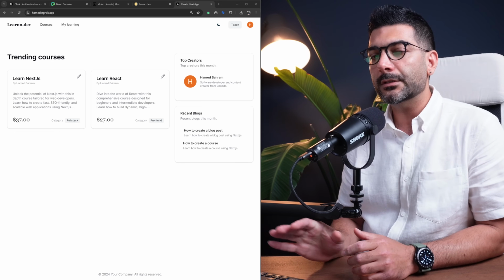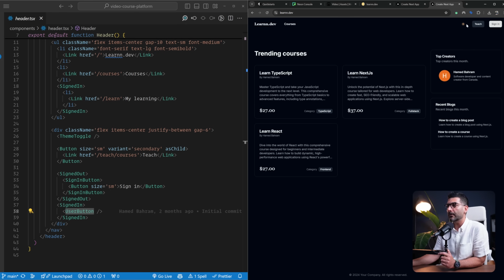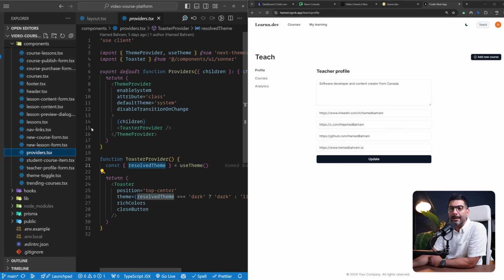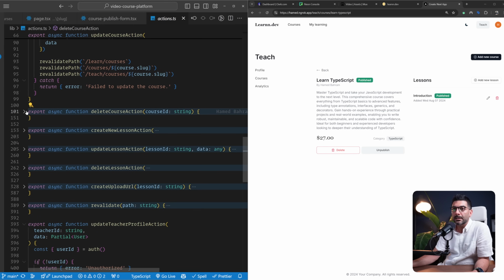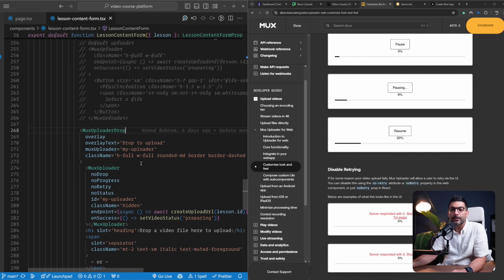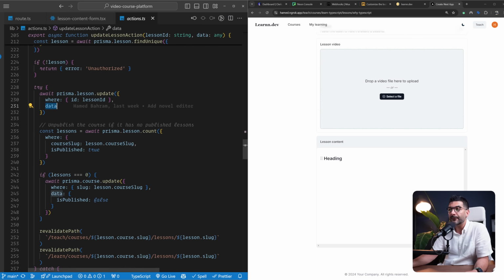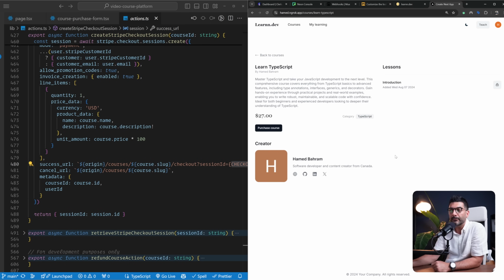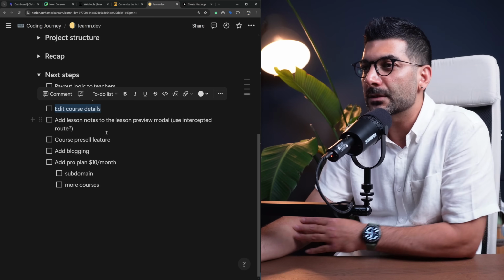Build a Video Course Platform Using Mux, Clerk, Neon, Prisma, and NextJs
In this video, we will create a video course platform using Mux for video upload and streaming, Clerk for authentication, Neon as our serverless Postgres database, and Prisma as our type-safe ORM. We will be using Next.js and then deploying it to Vercel.

Chapters
0:00 Intro
10:40 Tech stack
12:23 Project structure
13:17 Adding Clerk
19:30 Adding Prisma & Neon Db
28:20 Teacher dashboard
37:16 Adding a course
47:47 Adding lessons & Mux integration
1:22:20 All courses page
1:24:30 Course landing page & Stripe checkout integration
1:43:32 Recap & next steps